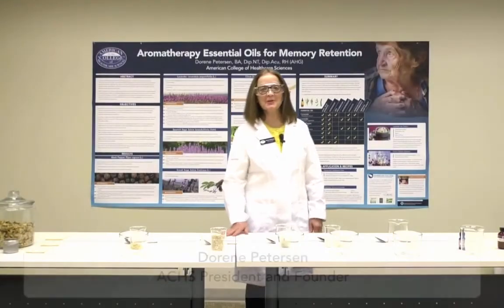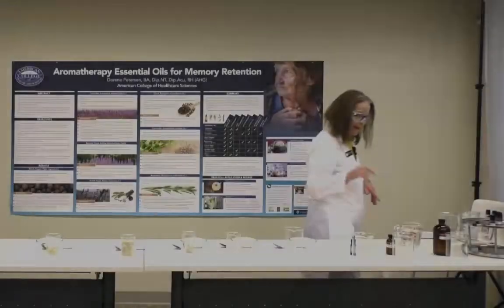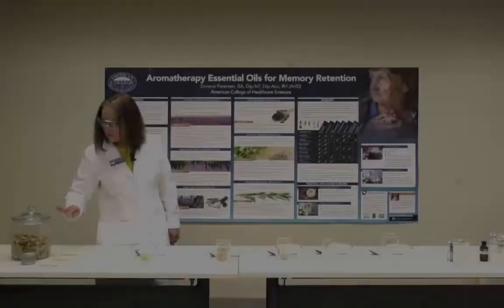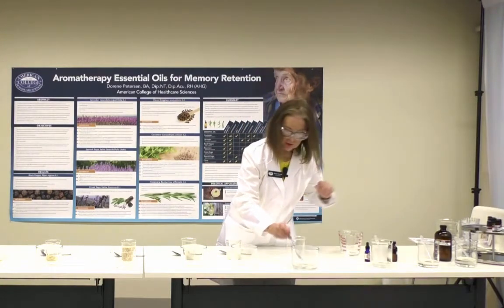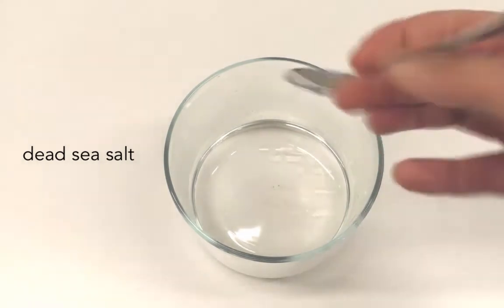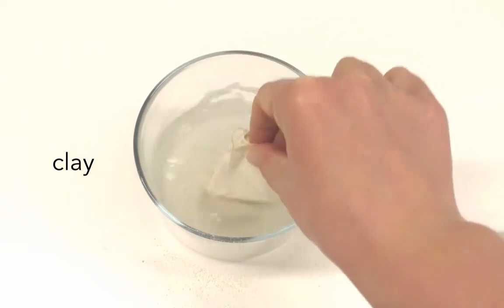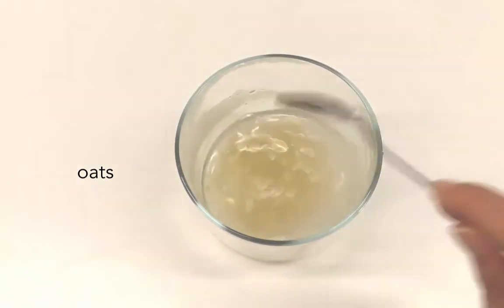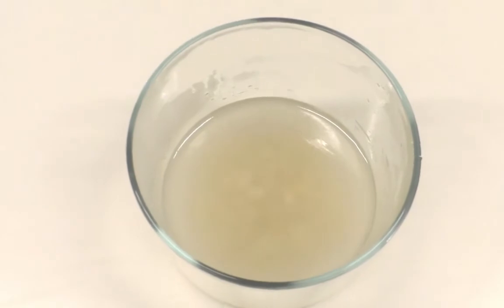ACHS.edu Safely Using Essential Oils in the Bath with Dorene Petersen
Learn how to properly and safely use essential oils in the bath with ACHS president and founder, Dorene Petersen. President Petersen demonstrates how simple ingredients like sweet almond oil, aloe vera oil, solubol, clay, mustard seed, and more can greatly enhance your aromatic bathing experience.

The American College of Healthcare Sciences was founded in 1978 by Dorene Petersen and is an accredited online college providing holistic health programs in the areas of aromatherapy, holistic nutrition, complementary alternative medicine, herbal medicine, health and wellness, and much more. To learn more about these online programs,

It is not intended to treat, diagnose, cure, or prevent disease. This article has not been reviewed by the FDA. Always consult with your primary care physician or naturopathic doctor before making any significant changes to your health and wellness routine.